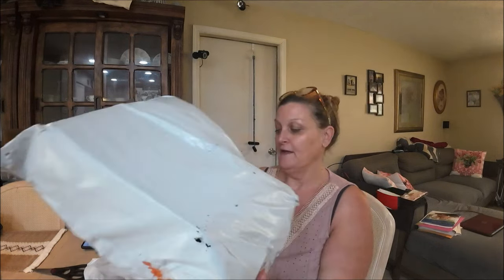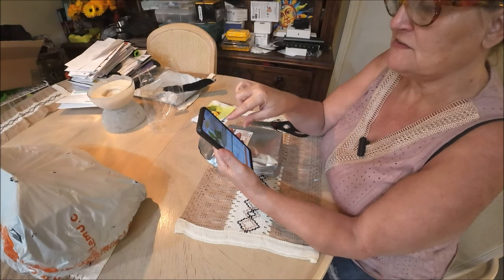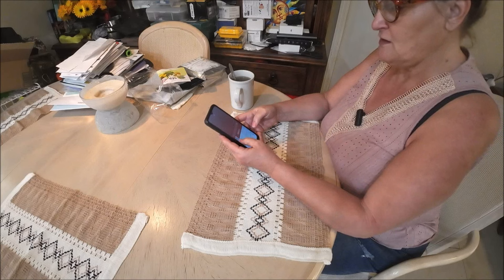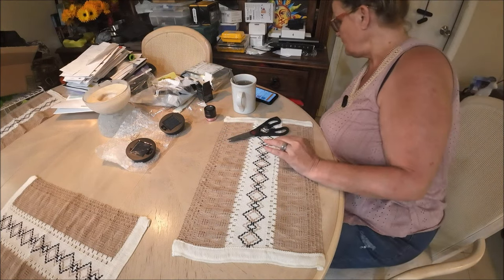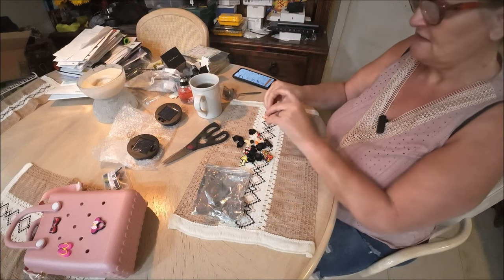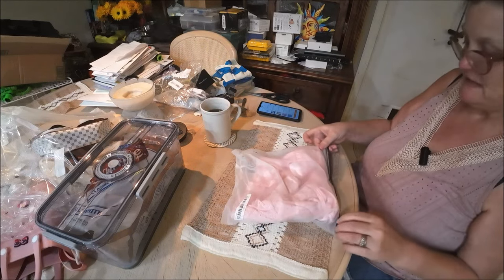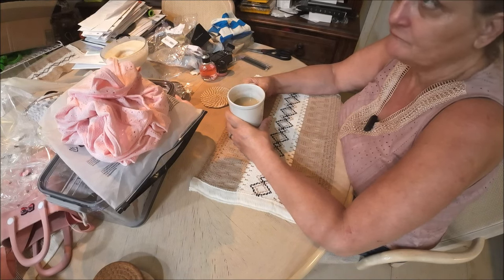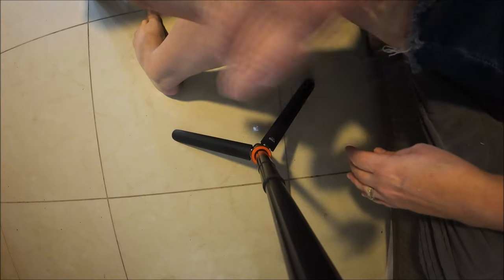Temu My Biggest Haul Yet